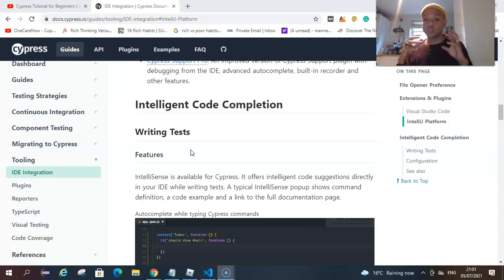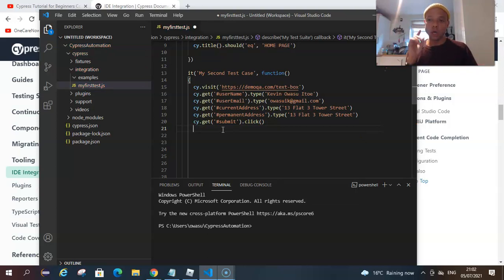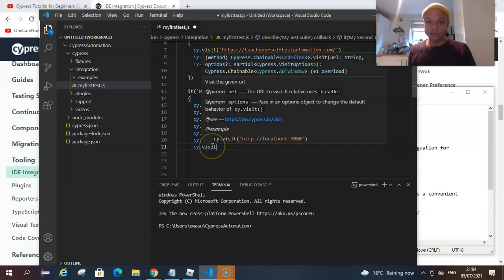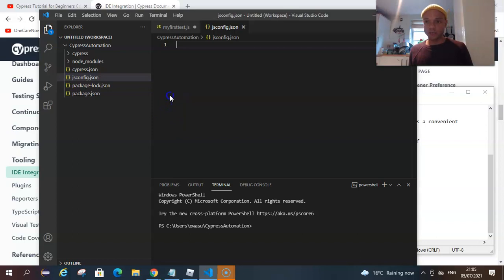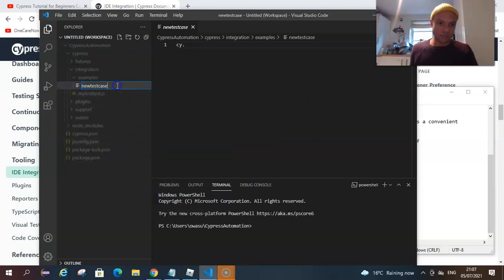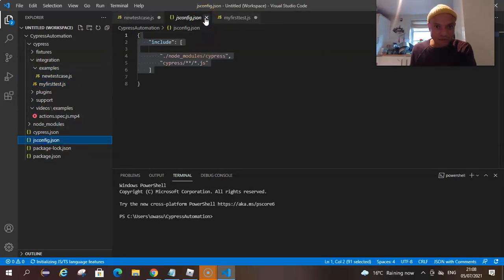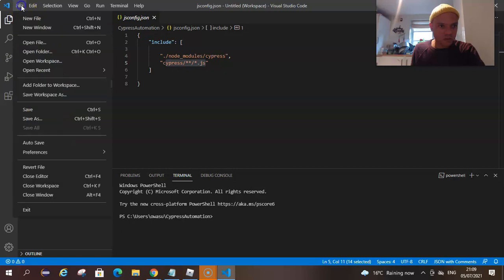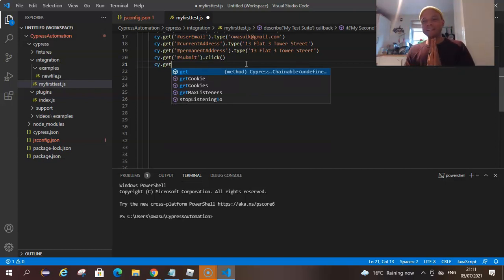Intelligent Code Completion | IntelliSense Visual Studio Code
Today the video is on Intelligent Code Completion, IntelliSense Visual Studio Code.

When accessing the Cypress API you type dot, the intelligent code completion gives you a drop-down of all methods available from the Cypress framework library.

There are two ways to implement intelligent code completion of IntelliSense as it is know in Visual Studio Code for Cypress.

First method is to hard code it to every test suite you do.

At the start of every test suit you type below line of code;
/// reference types="Cypress" /

The second is to create jsconfig.json file at the base of the project structure out
sid the cypress folder.

Add below code within this folder;

  "include": [
    "./node_modules/cypress",
    "cypress/**/*.js"

The above two methods should work just fine but obviously, you do not want to use the hard coded option if you will be creating lots of test suites within a projects folder.